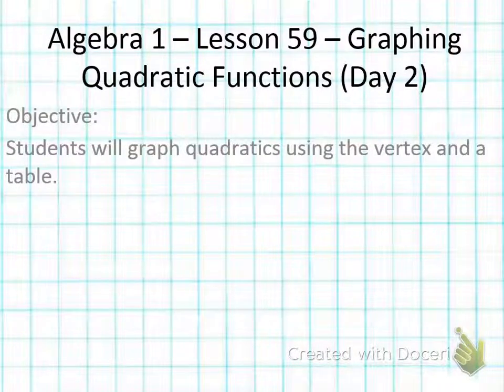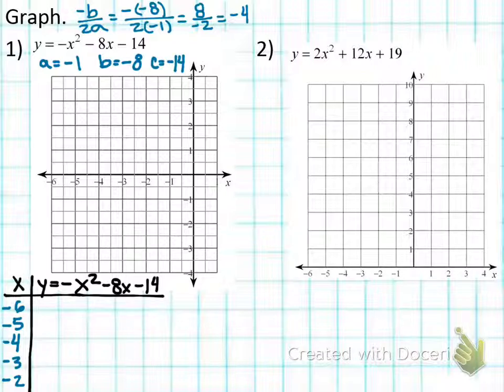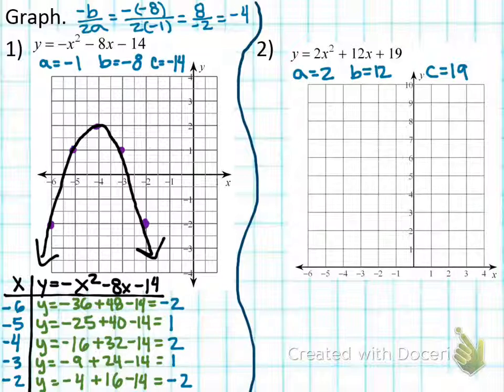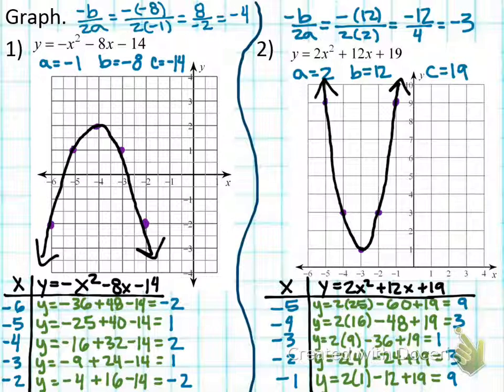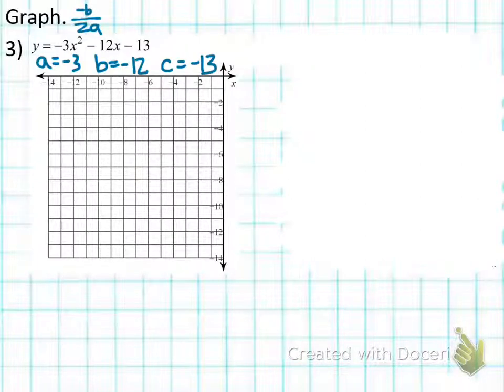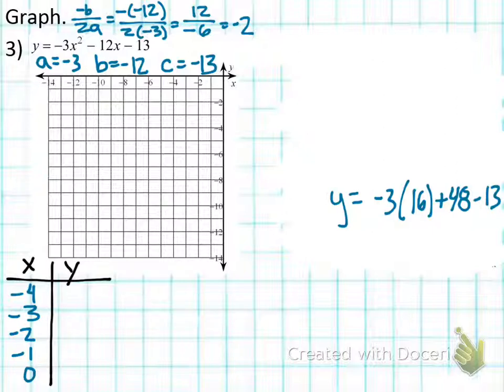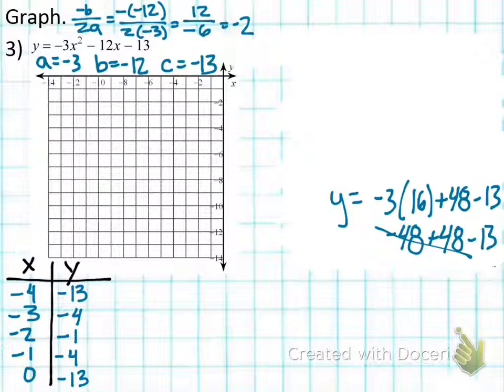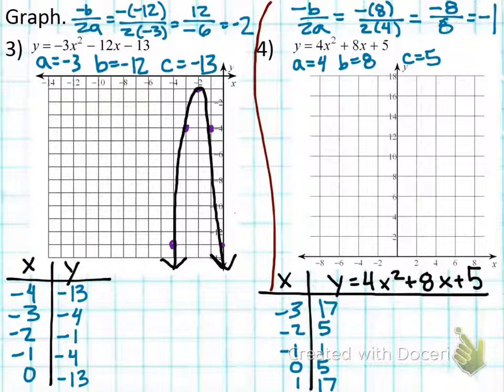Alg. 1 - 020516